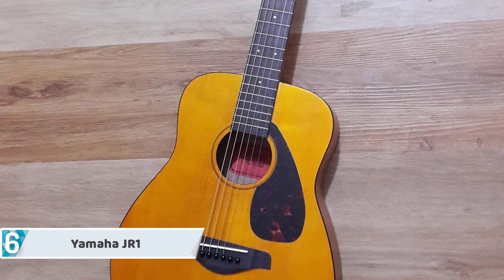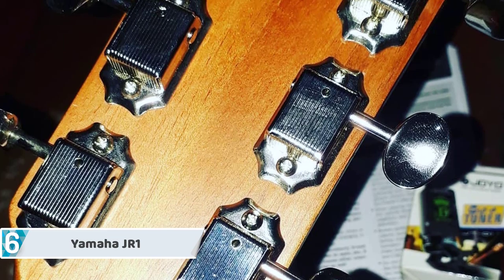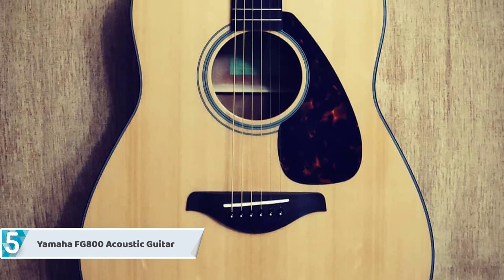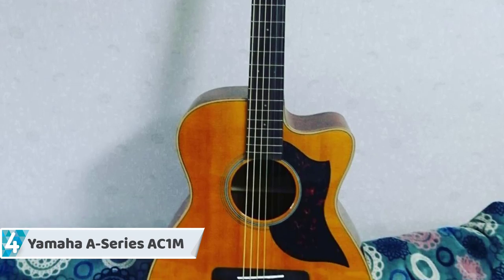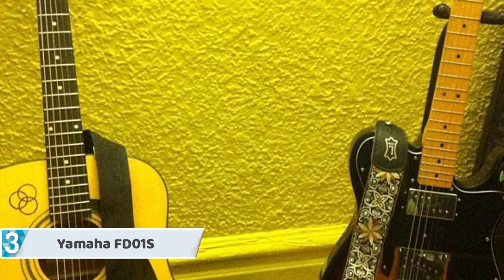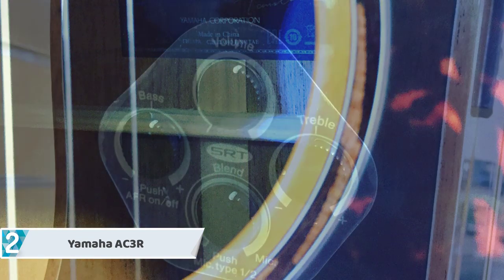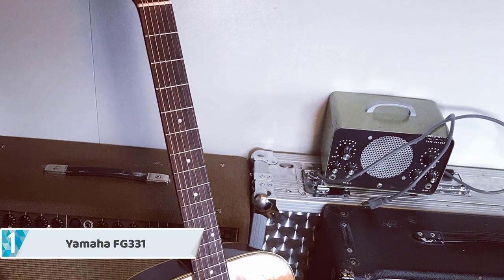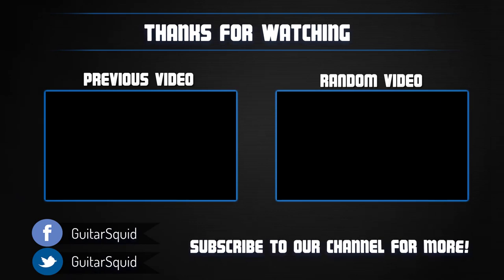Best Yamaha Acoustic Guitars in 2019 - GuitarSquid Reviews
In this video, we listed the 5 best yamaha acoustic guitars that you can buy right now. Yamaha is a very popular brand in the guitar industry, and they gained a lot of reputation because of the high-quality material they use in their guitars.

Some popular guitar players that used yamaha guitars while they perform are: Bob Dylan, James Taylor, Bob Marley, Paul Simon,Frank Gambale & more!